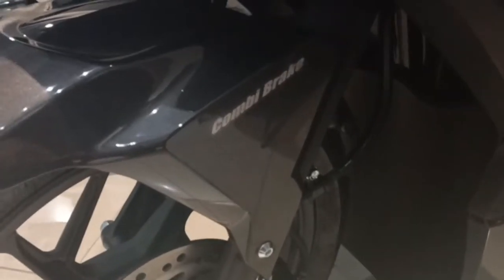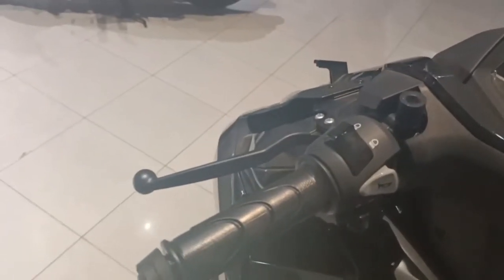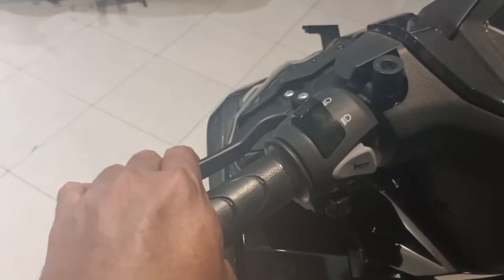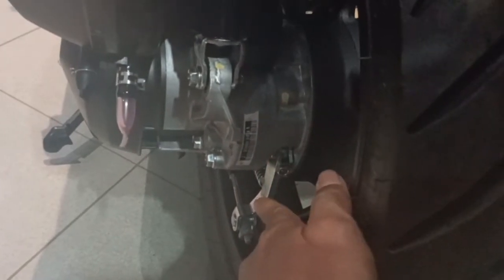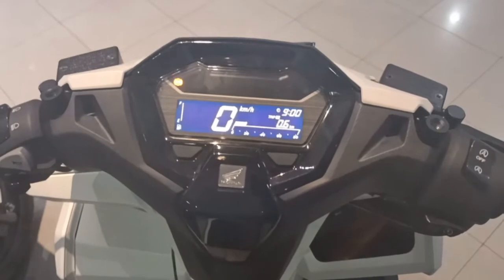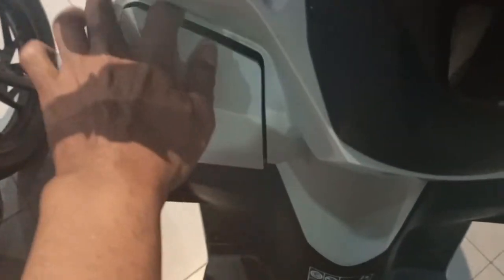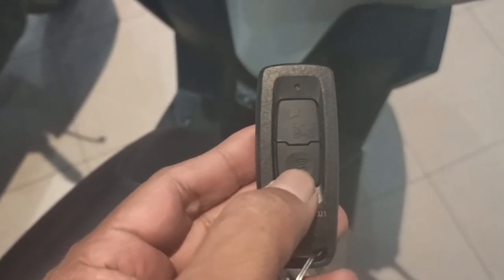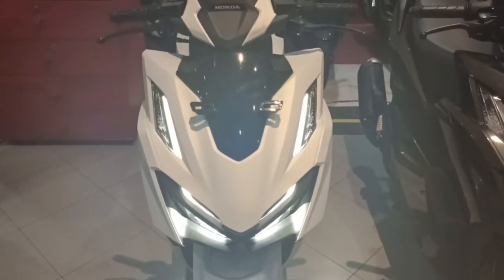HONDA..PERBEDAAN REM ABS DAN CBS PADA VARIO 160..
kecanggian vario dan fitur fiturnya